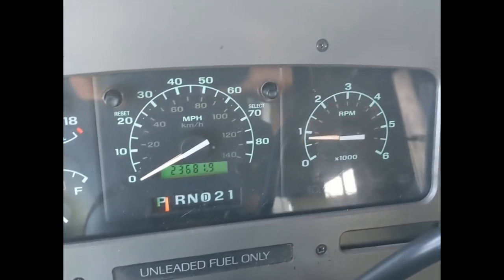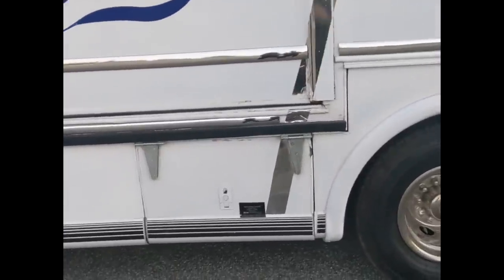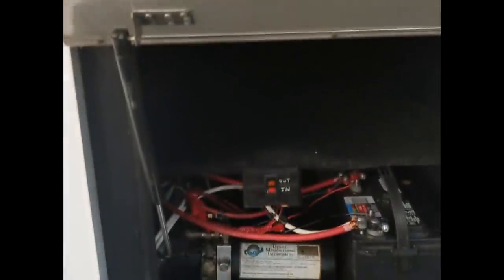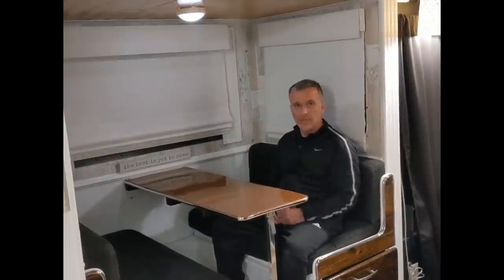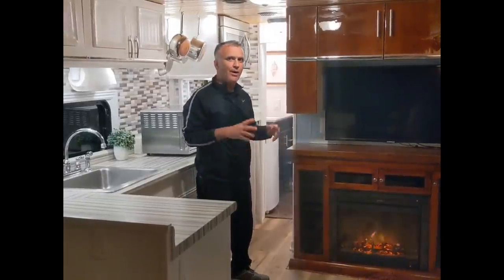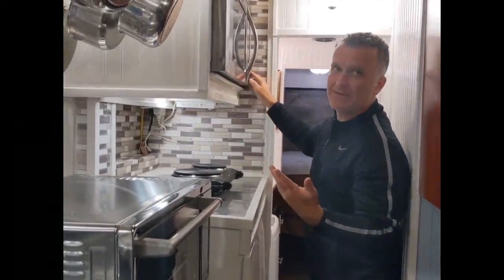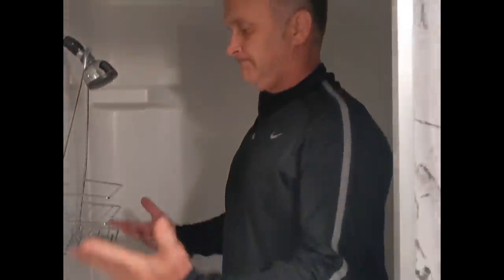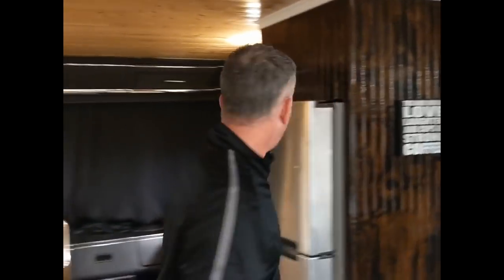Motorhome Converted Into A Tiny House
"This remodeled 1996 Class A Coachman is turn-key and ready to be your new home on wheels. It features a spacious kitchen with large residential size sink and modern cabinetry with backsplash. The remodel features a large bathroom with residential flushing toilet and can sleep 5 comfortably, with two bunk beds. Other features include electric fireplace, tankless water heater, and an electric back porch with remote. This tiny home on wheels is remodeled with modern decor and finishings and completely ready for you to move in. "